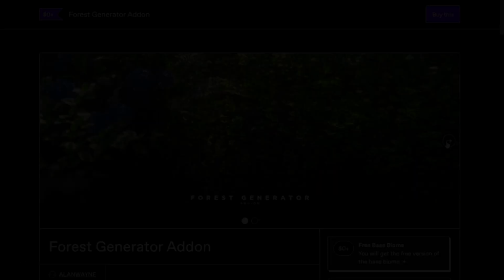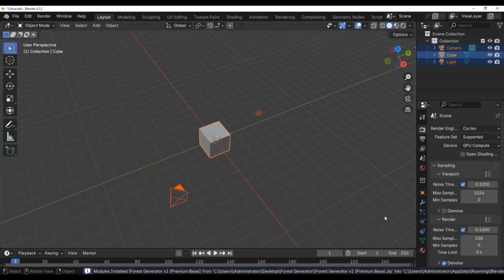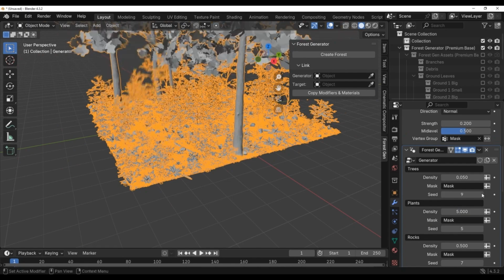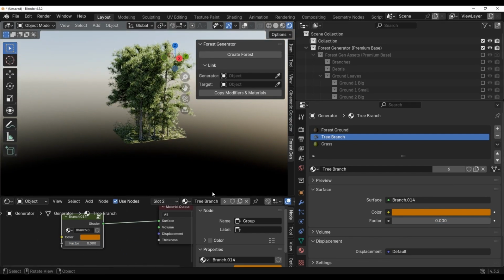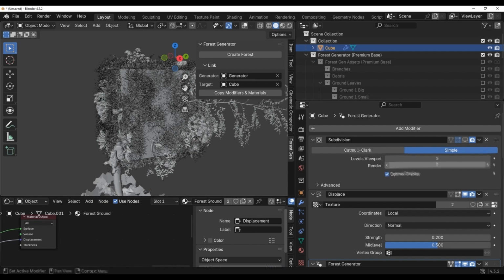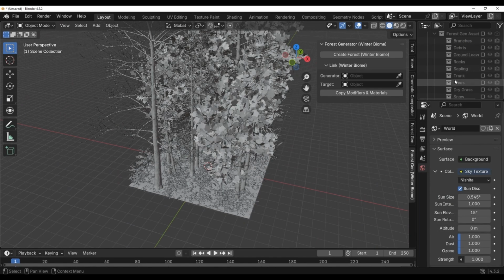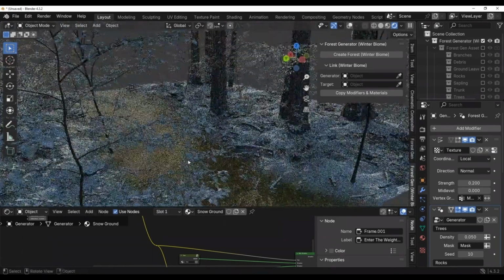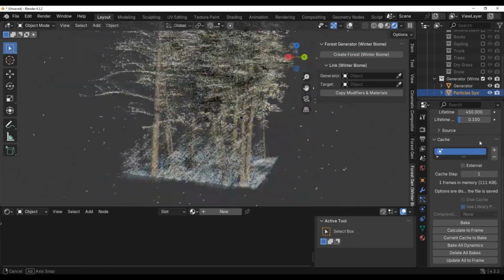How To Make Realistic Forest in Blender | Free Forest Generator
If You Have Any Issues, Leave Them In The Comments 👍🏻

00:00 Renders
00:26 Intro
00:52 Installation guide
01:00 How To Use
01:12 Settings
01:54 Add forest to custom mesh
02:25 Mask
02:30 Winter Biome